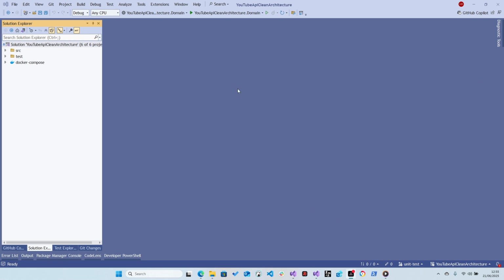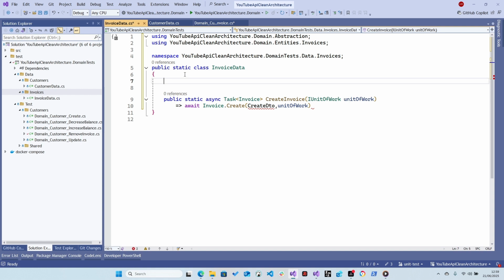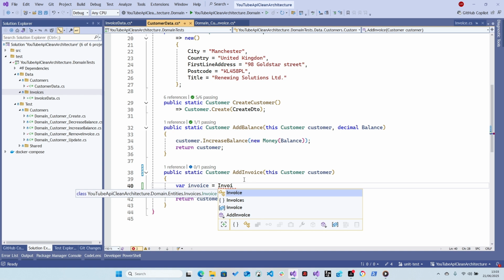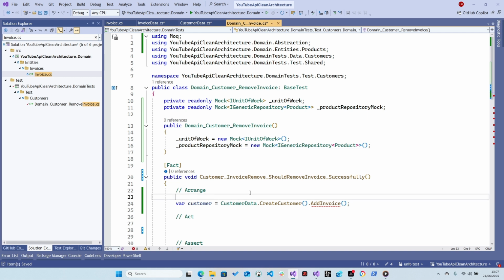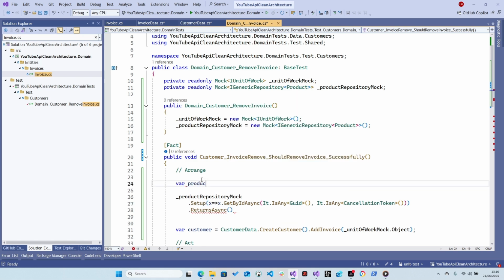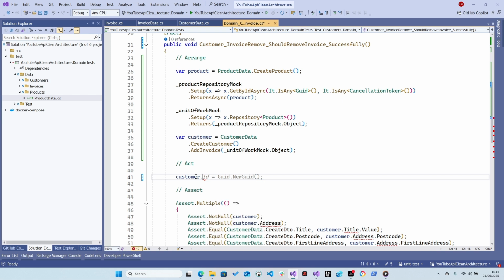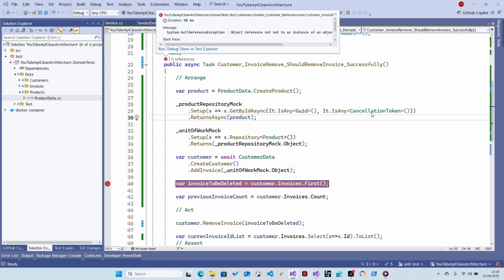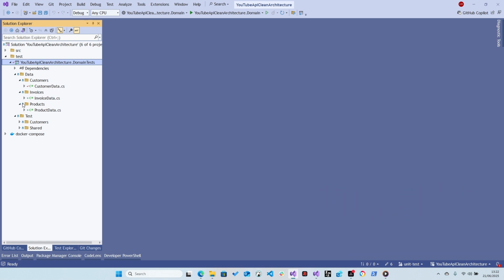Ultimate Unit Testing Series #4 | Domain Layer Tests in NET Core Web API (Clean Architecture) Part-3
Welcome to the fourth episode of the Ultimate Unit Testing Series!
In this video, we focus on testing the Domain Layer in a Clean Architecture-based NET Core Web API project.

Domain tests are the foundation of a solid backend — they validate your core business rules, logic, and behaviours independent of infrastructure or frameworks.

🧠 What you'll learn:

What are domain tests and why they matter
How to write pure unit tests for entities and domain services
Testing business rules and value objects in isolation
Best practices for domain-driven design and testing

✅ We're using .NET 8, and keeping the architecture clean and scalable.